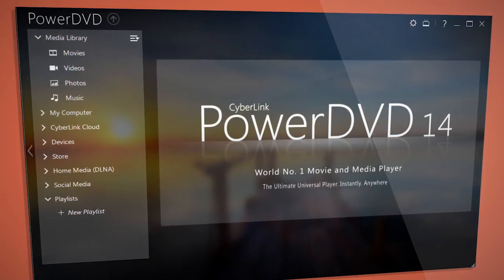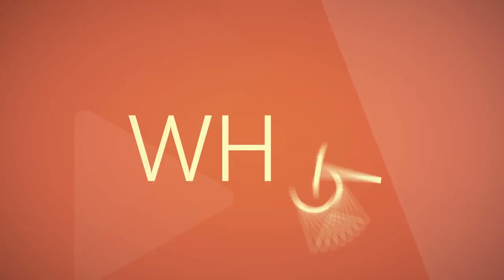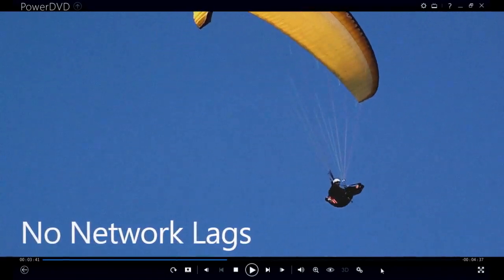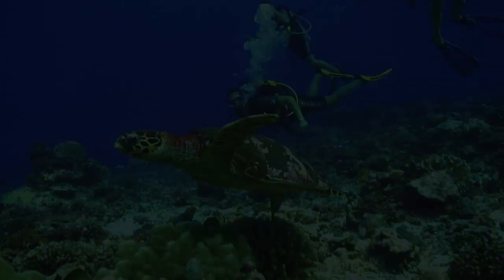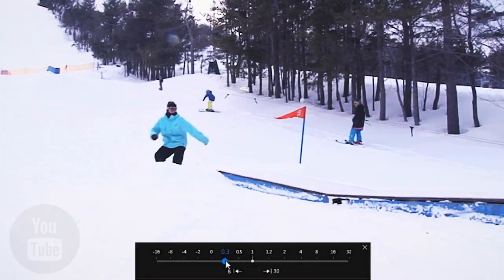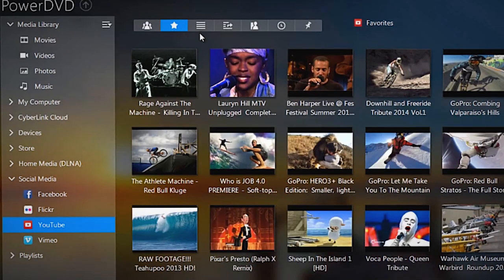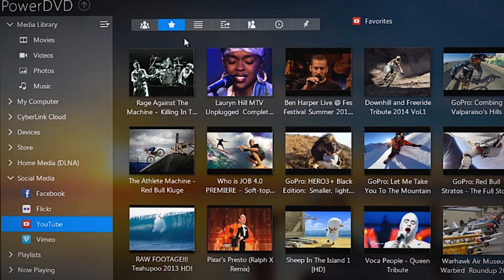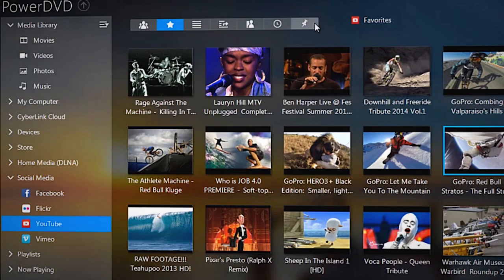DVR for Your YouTube Videos | CyberLink PowerDVD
Enjoy better YouTube videos by pinning them to PowerDVD and watching them offline in enhanced quality.